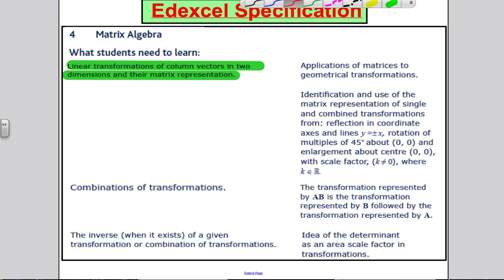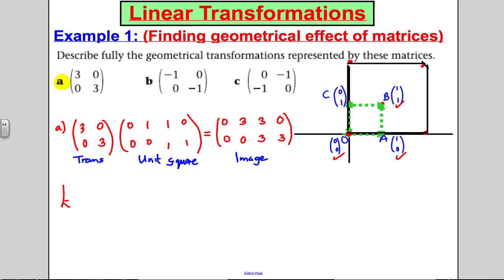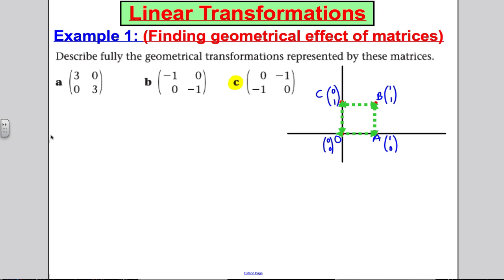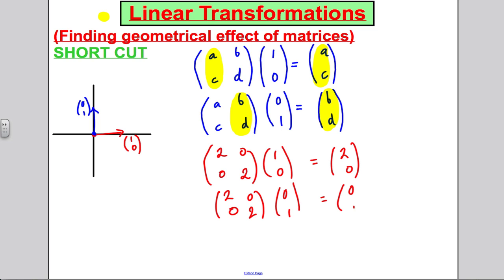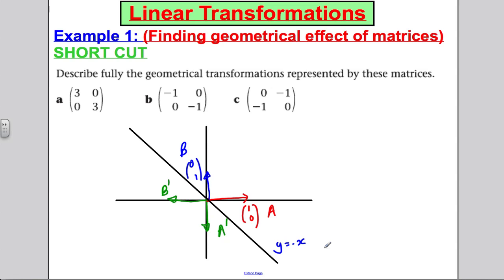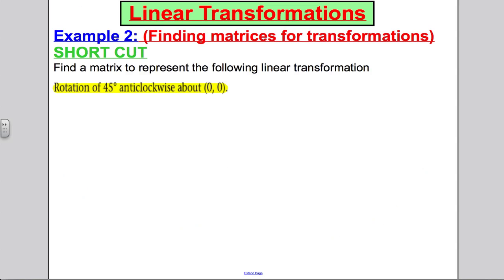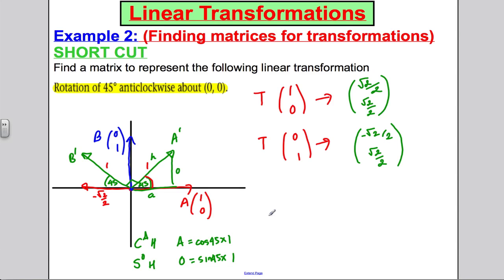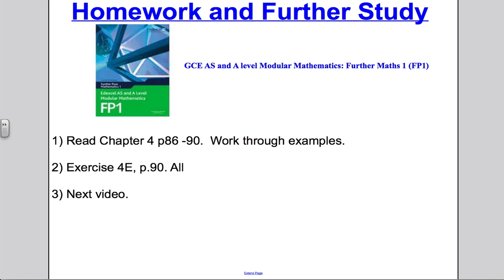A-Level Maths Edexcel Matrices (6) - FP1 Edexcel Maths A-Level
This video is a tutorial on Matrices (6) for Further Maths 1 A-Level.  Please make yourself revision notes while watching this and attempt my examples.  Complete the suggested exercises from the Edexcel book.  After this then move to my next video on Further Maths 1 EDEXCEL A-Level.